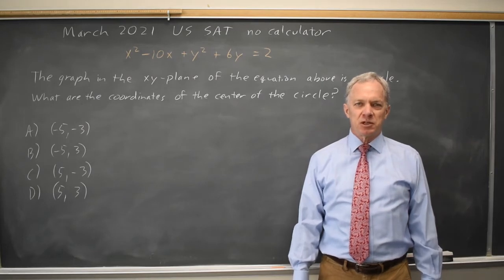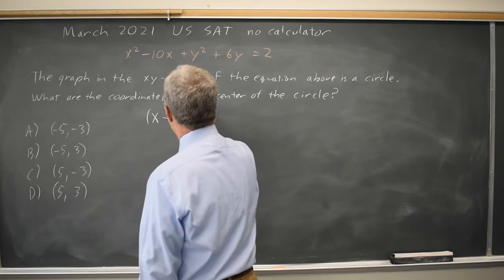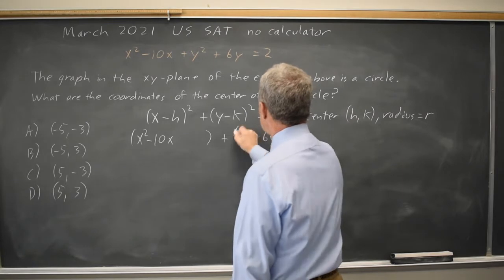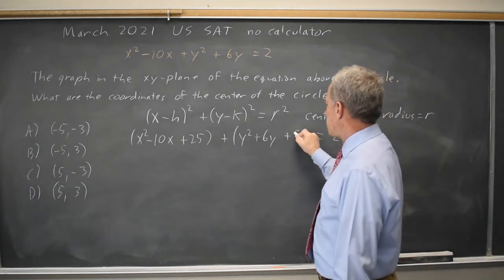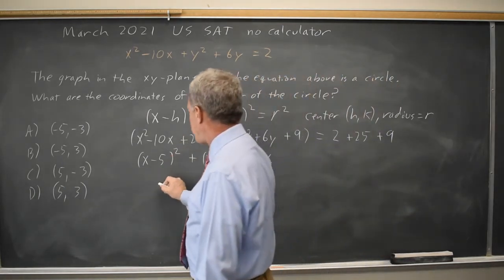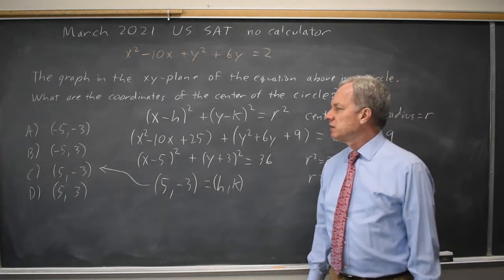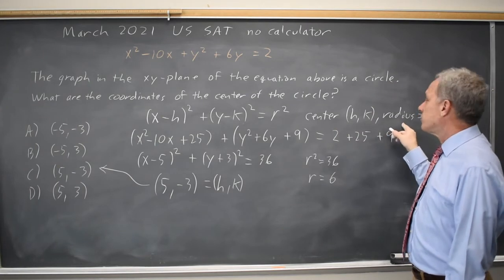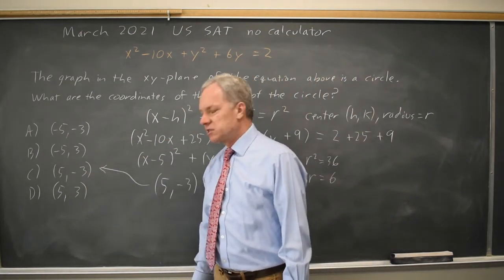March 2021: Equation of a circle #3-7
x^2 - 10x + y^2 + 6y = 2
The graph in the xy-plane of the equation above is a circle. What are the coordinates of the center of the circle?